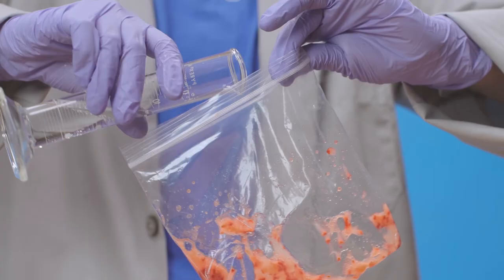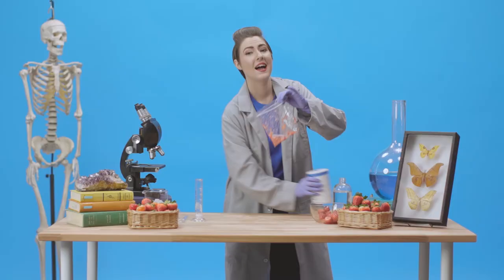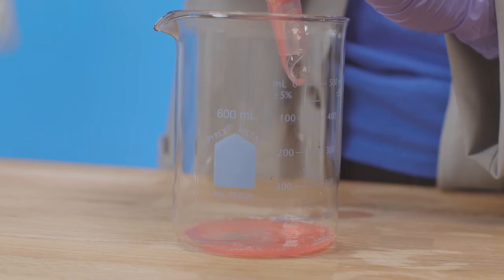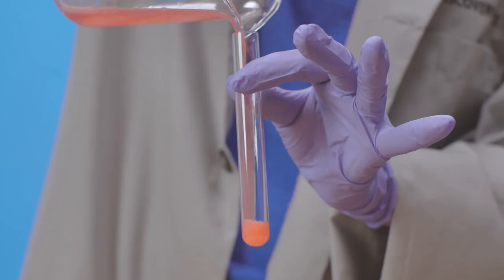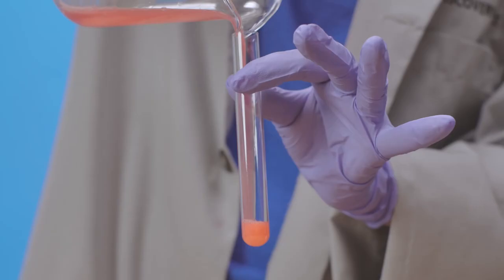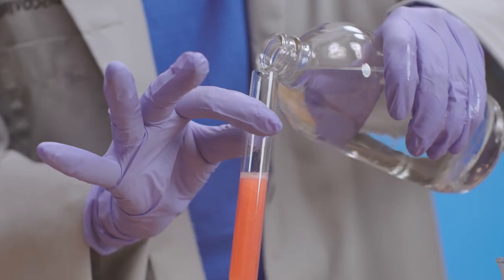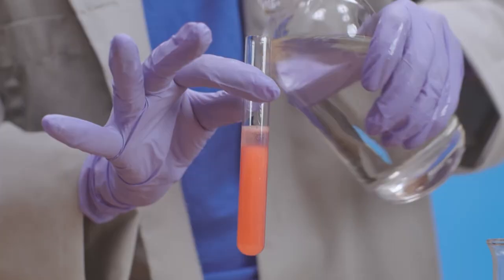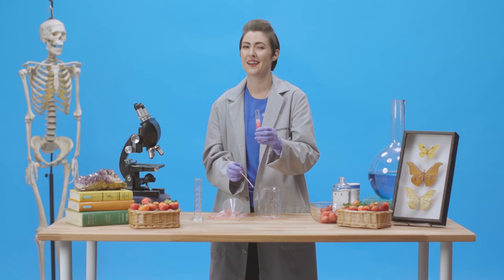Wonder Lab: Strawberry DNA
What does a strawberry's DNA look like? Watch this experiment to find out.